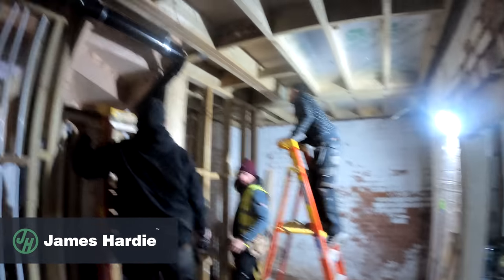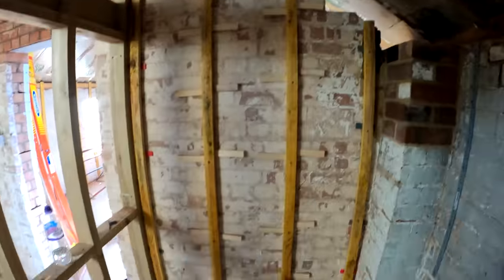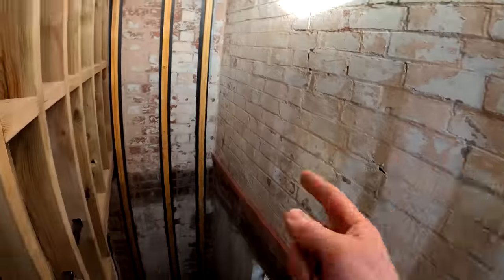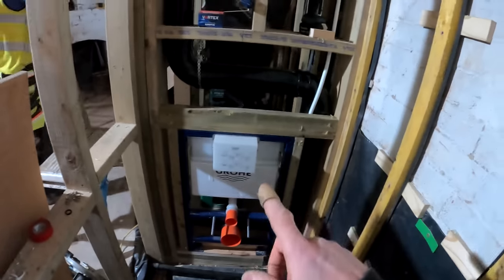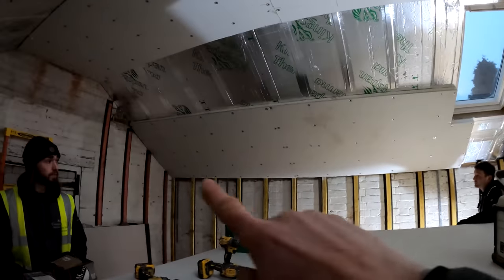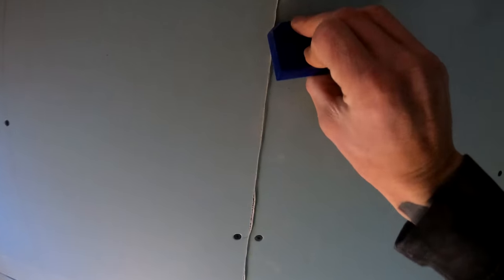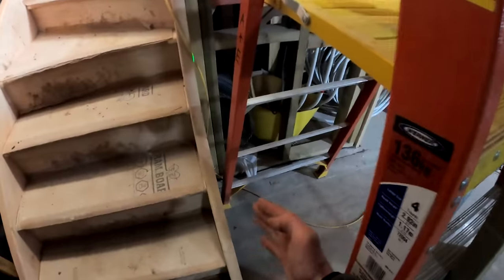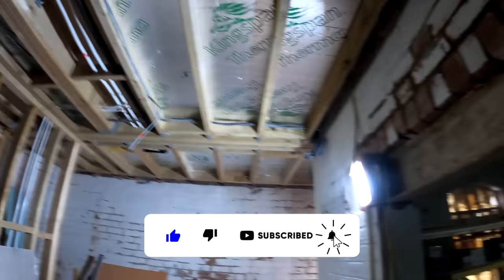First Fix in the Coach House! | Victorian Villa Resurrection #11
We've got more updates from the progress taking place at the Coach House at our Victorian Villa Resurrection project! This week John will be guiding you through all the work being conducted during the first fix phase of the project.

home renovation uk
studwork
home improvement
build with a&e
home renovation time lapse